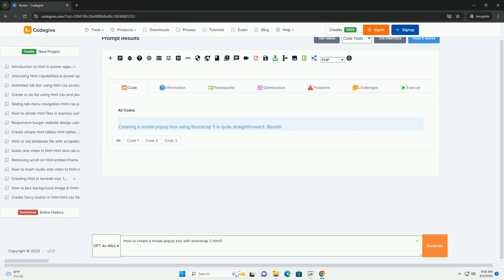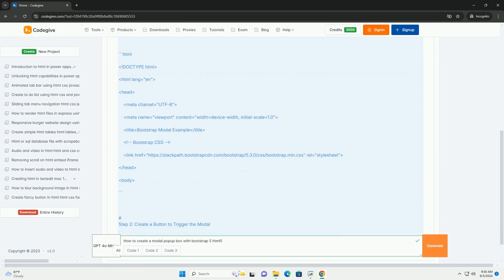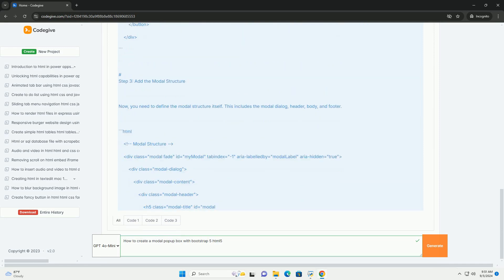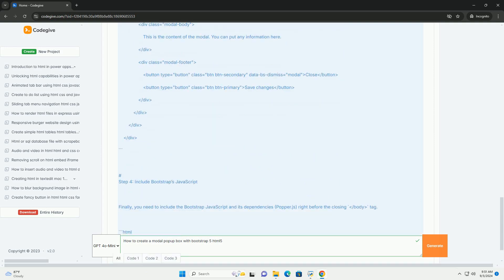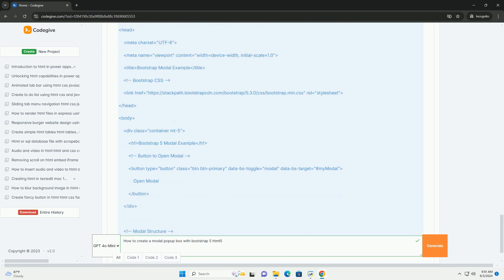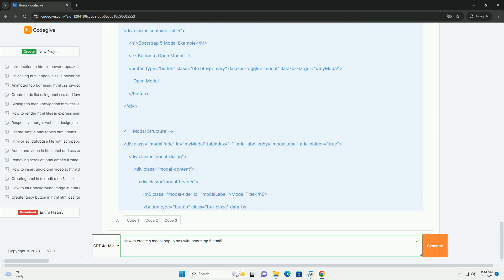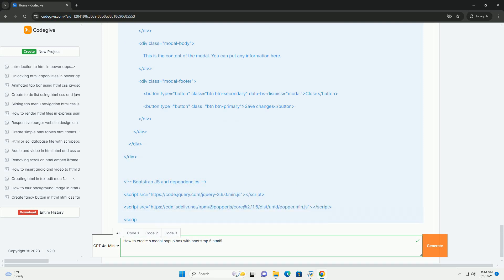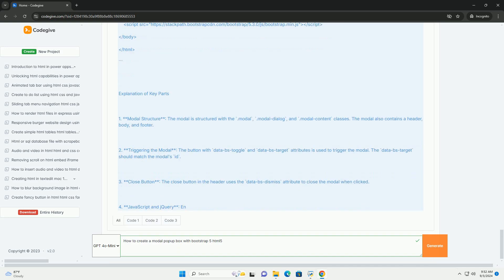How to create a modal popup box with bootstrap 5 html5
creating a modal popup box with bootstrap 5 involves a few straightforward steps. first, ensure you include the bootstrap 5 css and javascript files in your html document. bootstrap provides a built-in modal component that can be easily integrated. begin by defining a button or link that will trigger the modal when clicked. this button should have attributes that link it to the modal's id. next, create the modal structure, which includes a div with specific classes to denote it as a modal. inside this div, you'll need to include sections for the modal header, body, and footer, allowing for titles, content, and action buttons. you can customize the modal's appearance and behavior using bootstrap's utility classes and javascript options. finally, ensure that you handle the modal's opening and closing actions properly, which bootstrap manages through data attributes and javascript functions. this approach allows for a responsive and interactive user experience.

python bootstrap library
python bootstrap 5
python bootstrap
python bootstrap code
python bootstrap flask

python bootstrap library
python bootstrap 5
python bootstrap
python bootstrap code
python bootstrap flask
python bootstrap template
python bootstrap resampling
python bootstrap example
python bootstrap css
python bootstrap pip
python boxplot seaborn
python boxplot
python boxcox
python box generator
python box
python box sdk
python box api
python box and whisker plot